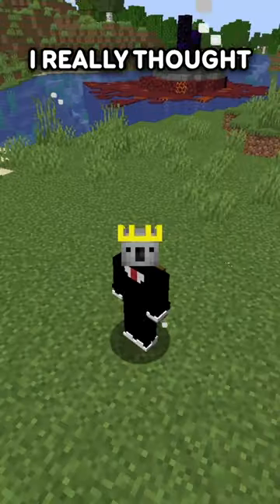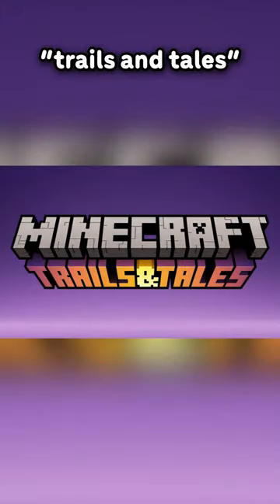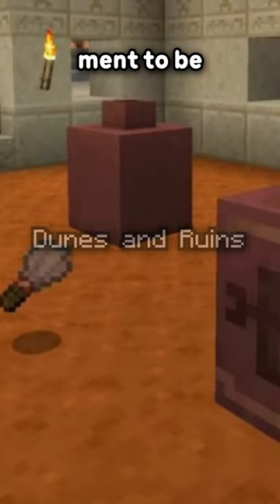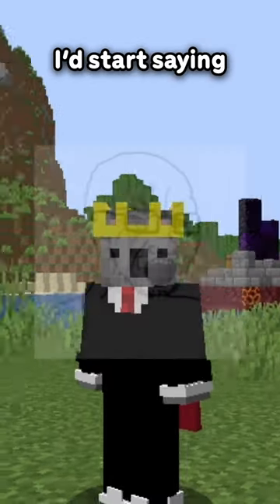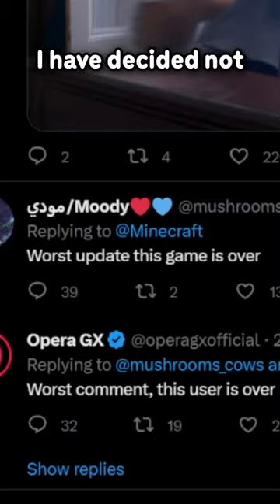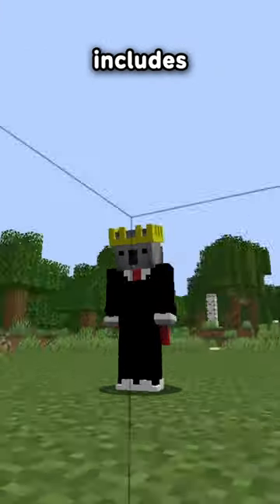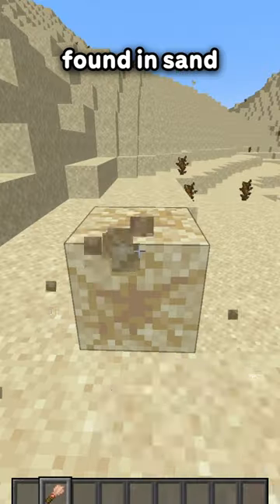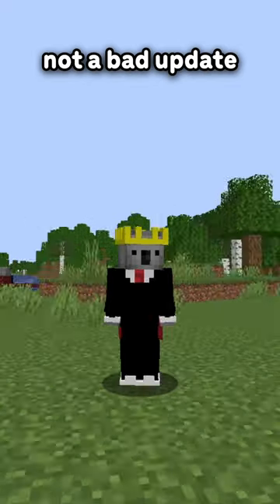trails and tales...